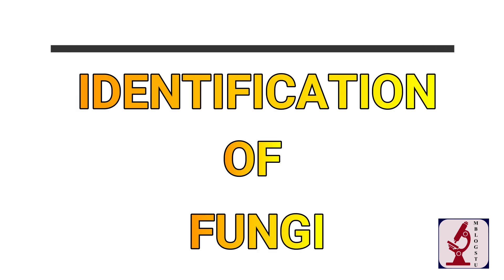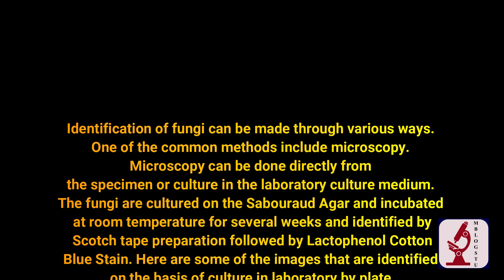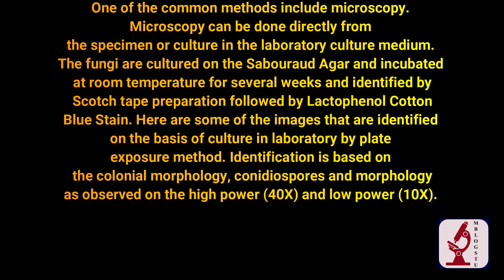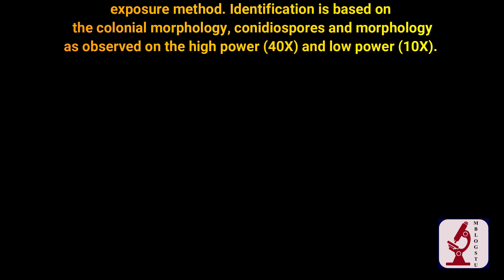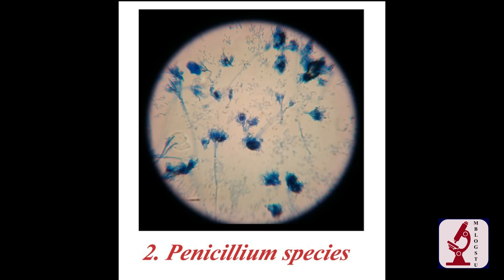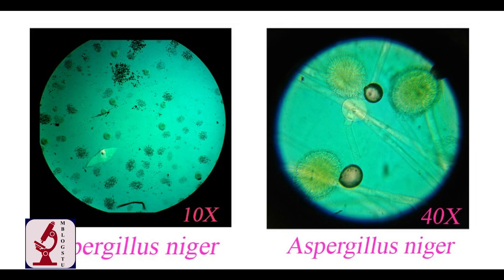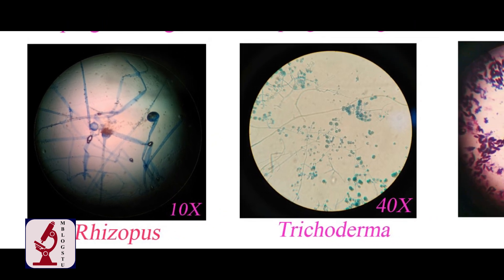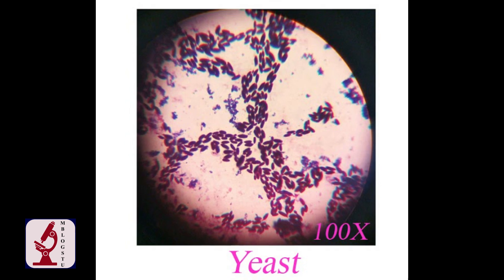Identification of Fungi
In this video, the microscopic observation of the fungi encountered in laboratory by plate exposure method has been included. The fungi were stained by Lactophenol Cotton Blue (LCB) from the culture of Sabouraud Culture Media and view by Scotch Tape Method under high (40X) and low (10X) objective. The fungi identified includes Aspergillus species, Penicillium species, Alternaria sp., Cladosporium sp., Helminthosporium sp., Yeast (100X;  Gram-staining), and Tricoderma sp. The fungi were identified based on their colonial morphology and conidiospores as obeserved in microscopy.
Thanks to Mr. Saroj Khadka for availing some magnificent photographs.